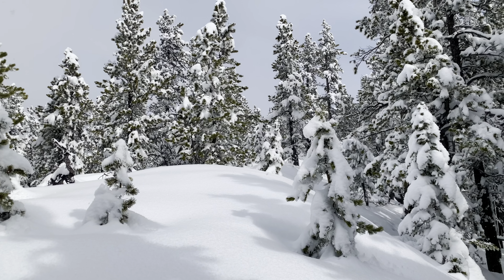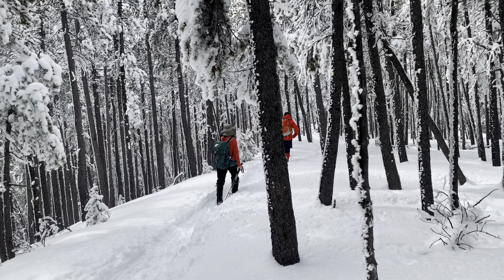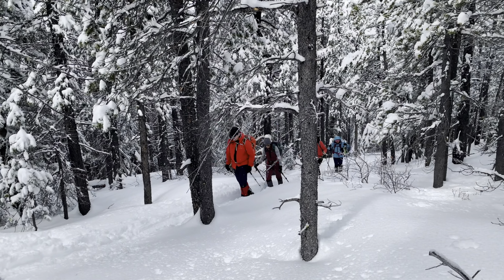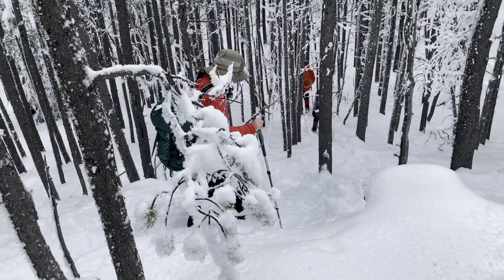Jingle All the Way along Cox Hill Trail Winter Hike in Kananaskis Country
Embarking on a winter adventure in Kananaskis Country is like stepping into a fairy tale. The landscape transforms into a pristine wonderland, blanketed in a thick layer of snow that glistens under the crisp Alberta sun.
Strap on your snowshoes and venture into the tranquil forests of Cox Hill trail in Kananaskis. The trees stand adorned with snow, their branches delicately dusted with frost. As you meander along the trails, the only sound you'll hear is the soft crunch of snow beneath your feet, creating a sense of solitude and peace.